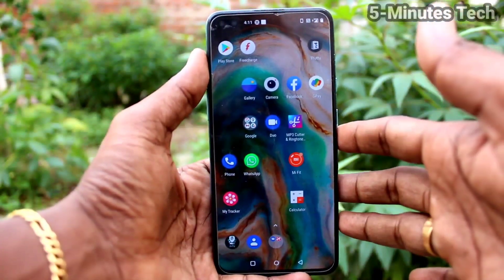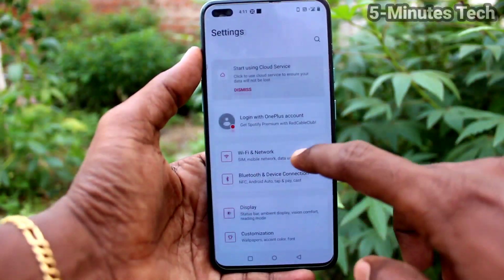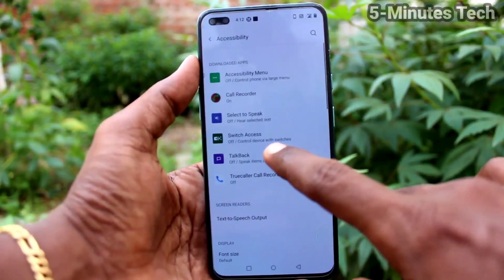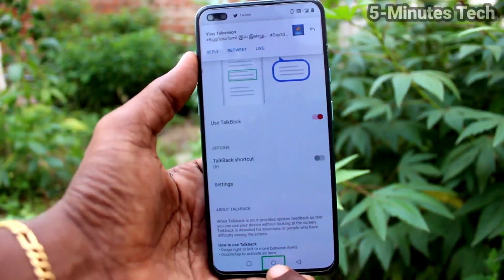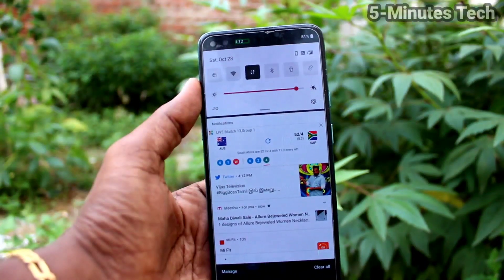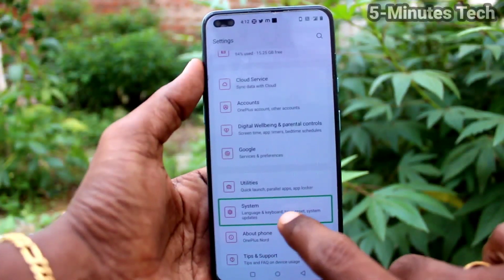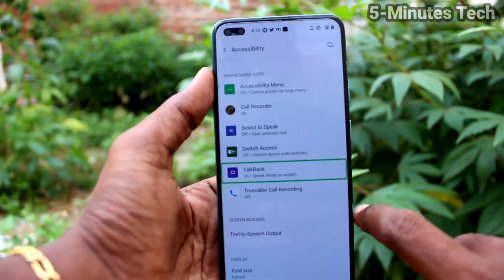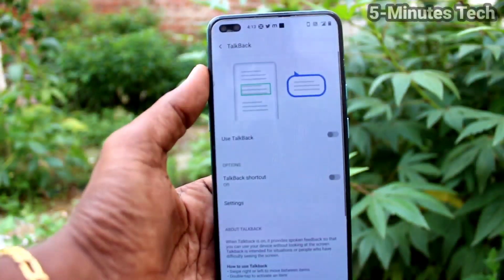How to activate and turn off talkback in Oneplus Nord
Oneplus Nord talkback activate and turn off settings: Accidently turned on into talkback in your phone Oneplus Nord? Here is a quick way to turn off talkback in your phone. Learn more from the video how to activate and turn off talkback in Oneplus Nord smartphone